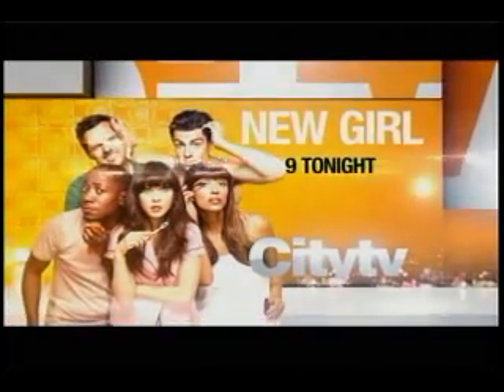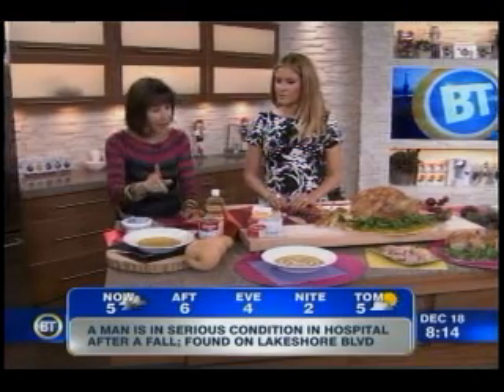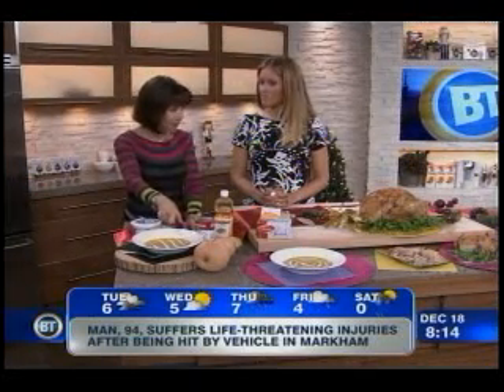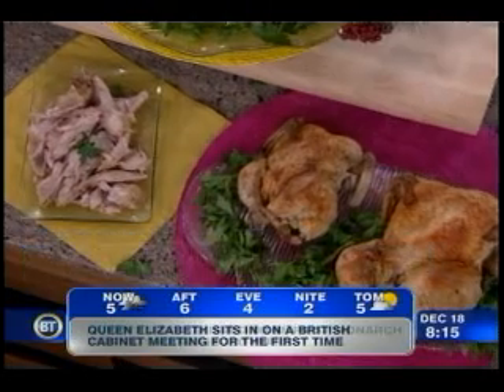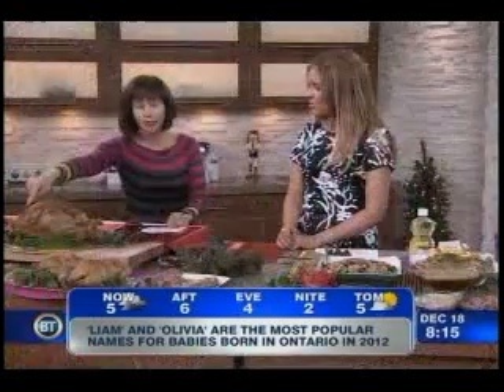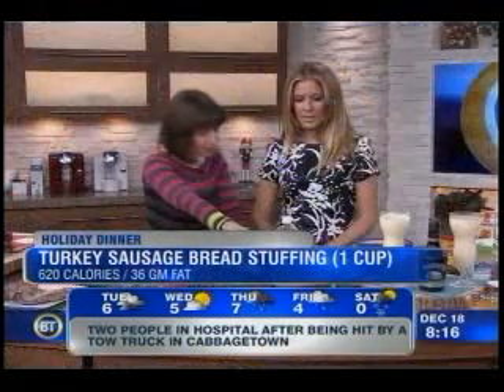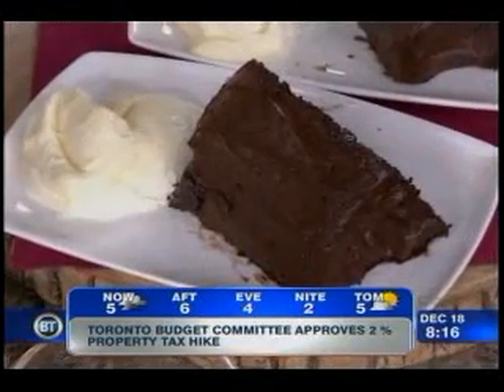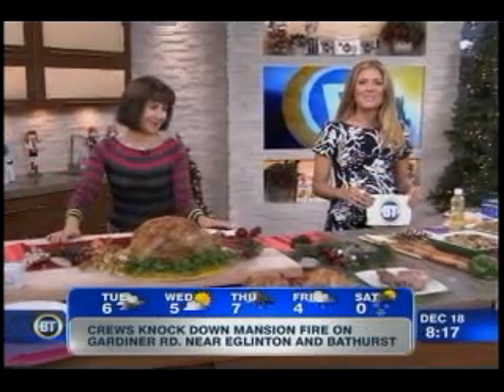Healthy Holiday Dishes - Choose It and Lose It on Breakfast TV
Rose demonstrates how to prepare healthy meals this holiday.  From starters, to mains, to stuffings and dessert, there's always a healthier choice.  Watch the segment from Breakfast TV with Dina Pugliese.